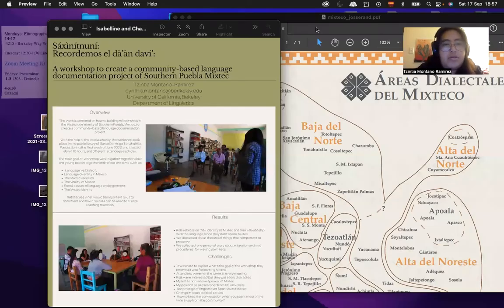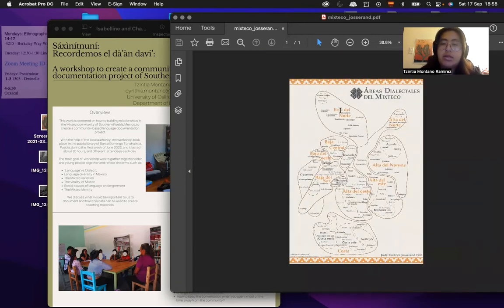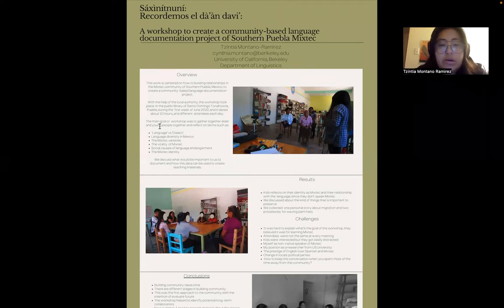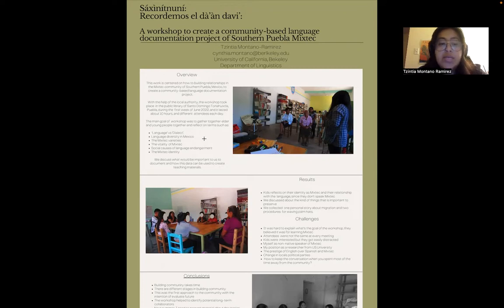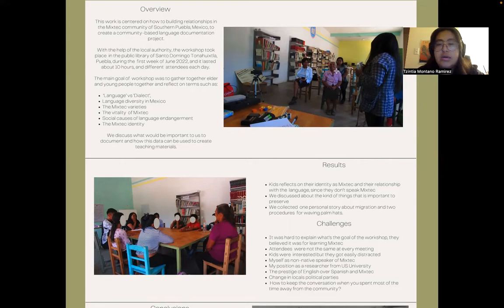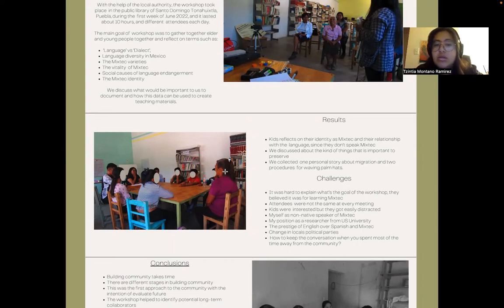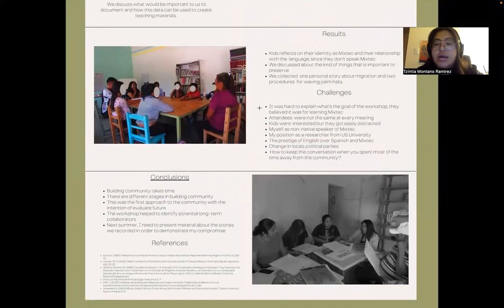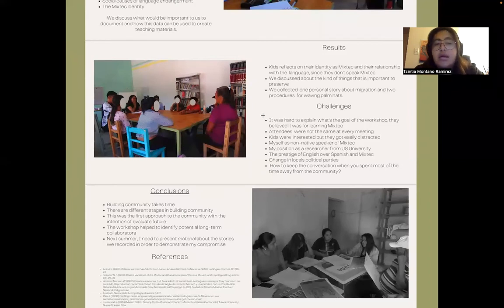‘Sáxìnítnuní: Recordemos el dà’àn davi’: A workshop to create a community-based lang. doc. project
Full title: ‘Sáxìnítnuní: Recordemos el dà’àn davi’: A workshop to create a community-based language documentation project

Presentation given by Cynthia Montano-Ramirez at the Language Documentation and Archiving conference

Mixtec is an Otomanguean macrolanguage spoken in the Mexican states of Oaxaca, Puebla, and Guerrero. It is one of the most diverse groups, as it presents an internal complexity that has been studied by many linguists (e.g., Mak & Longacre, 1960; Arana, 1960; Holland, 1959; Jimenez Moreno, 1962; Josserand, 1983). Dà’àn Davi [mit] is one of the less documented varieties of Mixtec, spoken mainly by people over 50 years old in the municipalities of San Jerónimo Xayacatlán and Xayacatlán de Bravo in Southern Puebla .

In the current sociolinguistic context, Spanish is the main language for almost all domains in this Mixtec communities (education, media, government, and religion), and Dà’àn Davi is spoken by elderly people at home and during communal activities, such as cleaning the trails, preparing food, etc. Although there have been institutional efforts to make people aware of language diversity and endangerment (INALI 2008), hidden curriculum can be observed in the language ideologies related to indigenous languages, since it is very common to hear that people refer to any indigenous language as ‘dialects’.

With the help of the local authority, the workshop took place during the first days of June 2022, and It was about 20 hours, with a different number of attendees each day. It was created as a way to gather elder and young people together and reflect on terms such as ‘language’ vs ‘dialect’, ‘language endangerment’, ‘language vitality’, and especially to discuss in community what would be important to document to us; how to manage the data, and how this data can be used to create teaching materials.
We are still assessing the outcomes of the workshop; however, it was very engaging which made it possible to identify people who are interested in knowing more about language documentation and revitalization of Dà’àn Davi.